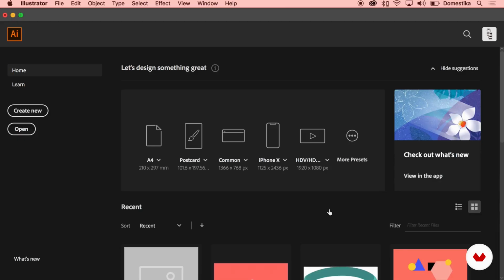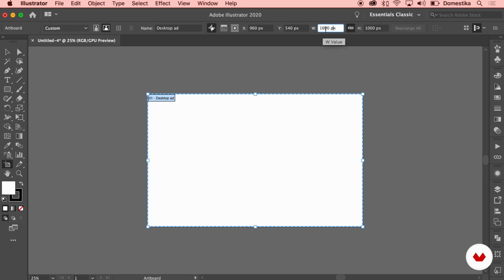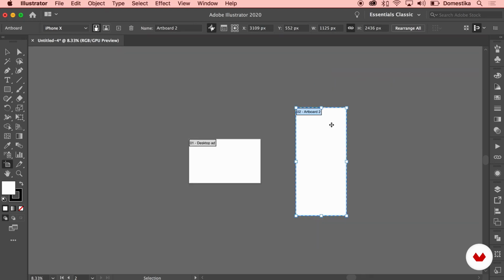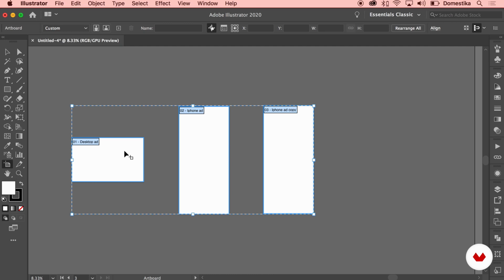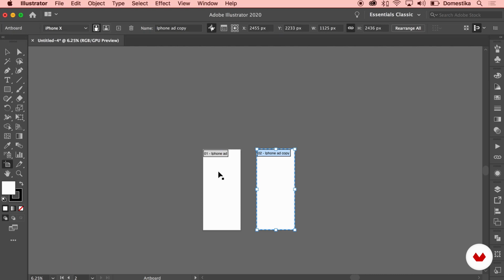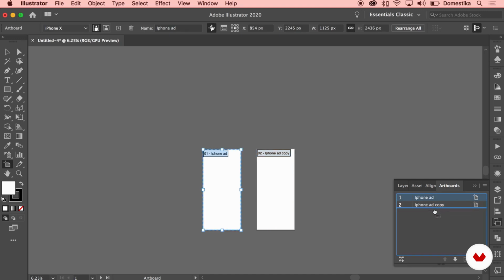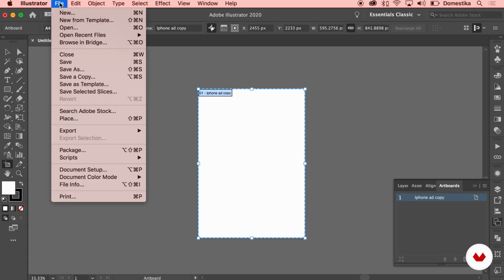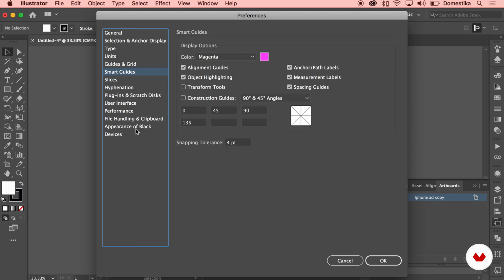Adobe illustrator course Class No.3 Document Adjustment (TCA)